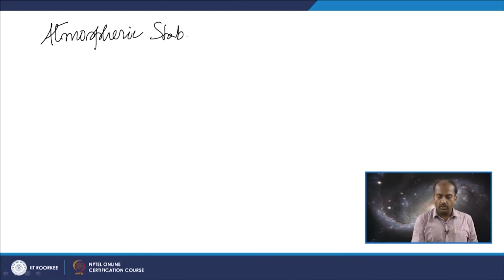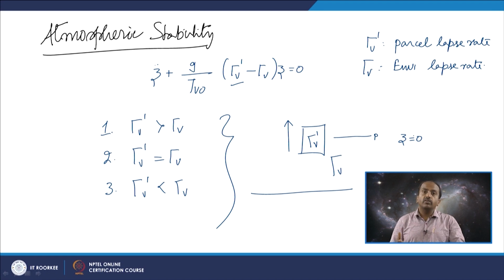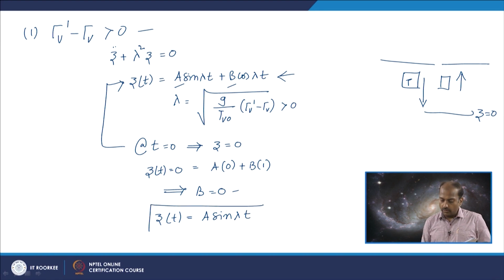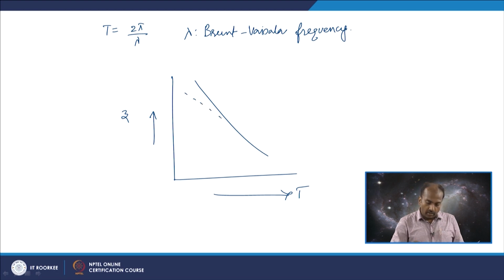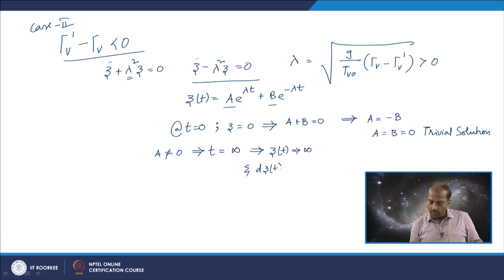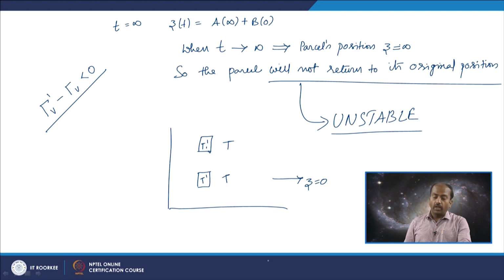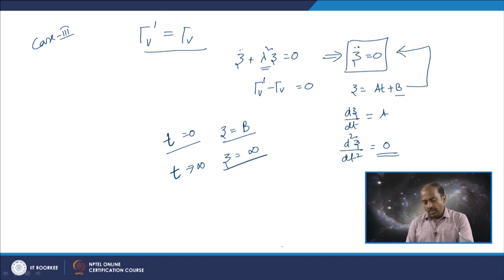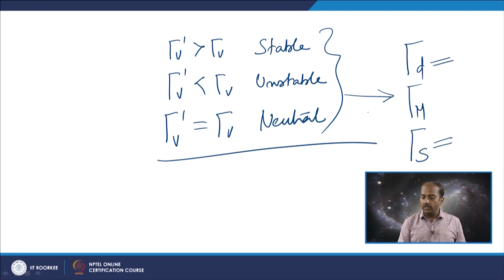Lec 33: Atmospheric Stability Conditions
The frequency of the oscillation of the air parcel is described in this lecture.